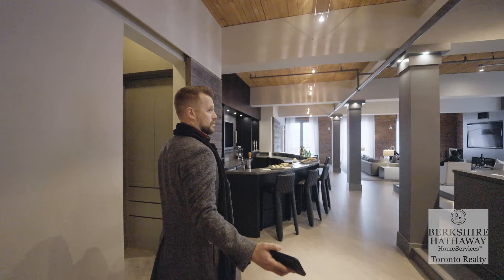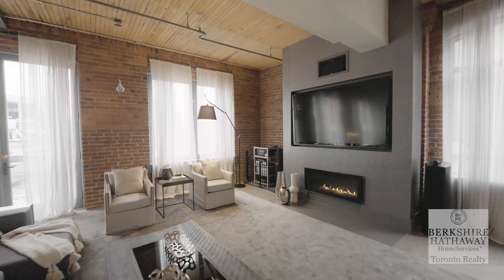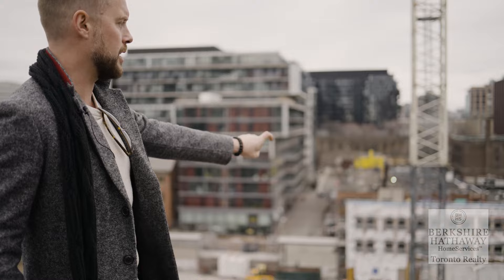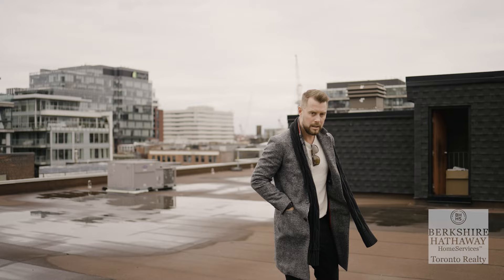King West Toronto - 468 Wellington St, Penthouse unit 600 Toronto, (Queen West Living $10 Million)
Property listings in your favourite neighbourhoods.

Kyle here from Berkshire Hathaway Queen West Branch with the BRG Team and today we have an Exceptionally Rare South Facing Penthouse With Rooftop Terrace In Highly Sought After Boutique Hard Loft Building, Only 9 Units. Over 5000 Sqft Of Open Space W No Pillars In Sight! Flexible Live/Work W 14Ft Ceilings. 3500Sqft Rooftop Terrace W Drawings To Enclose An Additional 2500Sqft Of Interior Space. Panoramic Cn Tower & City Views. A Private Elevator Opens To This Bright Grand Loft With Expansive South, West & East Views. 2 Pkg Spots. Rarest Of Rare.

These hard lofts are BIG beauties ranging between 4,000 and 5,000 sq.ft. They have all the bells and whistles, including 14 ft ceilings, wooden beams, exposed brick and private elevators. There Toronto lofts are a short walk to the Rogers Centre or a short crawl back from the trendy bars on King West. Celebrities like Arlene Dickinson and Donovan Bailey own lofts in the building. Found on a tree-lined street between Portland Street and Spadina Avenue, 468 Wellington Lofts is a classic redbrick building with vertical window panes standing at just 6-storeys. A unique benefit of living at 468 Wellington Lofts is the private elevator access to each suite. Enjoy the feeling of luxury coming and going to your loft each day.

History of the Butterick Building:
The pinnacle of Toronto loft living! The old Butterick Publishing Building, built in 1915 and converted to lofts in 2001, is what your loft dreams are made of. With only 11 hard lofts in the entire building, 2 to a floor (except the first), these are quite exclusive. Private elevator access and 5,000-6,000 square feet each, with 3 walls of windows. The lofts are all done to the nines with 14-foot ceilings, wood beams, exposed brick, and all the hard loft goodies. Music executives and star athletes live here… if you to ask how much, then it is too much, getting into the $6-million range these days. With no more than two units per floor, the massive lofts in the Butterick Building are some of the city’s largest condos – never mind lofts. And that size, along with the price, makes them rare and unique.

Rumour has it that one of the units here is the city’s largest loft – with three floors of living space and 5 fireplaces. There are some ultra-massive lofts at The Annex Lofts on Dupont, so we’d have to arrange some sort of measure-off to be sure. Even so, the smallest units here are still well north of 4,000 square feet, bigger than most houses. Heck, they are bigger than 2 Leslieville semis combined! And the larger ones are over 5,000 square feet – the biggest is more than 6,000 square feet. Even in Rosedale that would make for a big house!

Amazingly, even with sizes like that in such a boutique building, the maintenance fees are not that high. Around $1,000 or a bit less for all but the biggest unit. Which isn’t bad for 5,000sf and parking! This place will blow you away… The first time I showed one, it was the home of a wealthy hedge fund manager. Imagine turning Casa Loma into a loft… yeah… I am a lucky Realtor, having been able to see multiple units in the building. And I came within an inch of arranging to rent one to a famous Hollywood movie director.  As strange as it is, the building sits on a still-treed street in the heart of downtown. A lot will change in the future, as the massive former Globe and Mail site across the site is developed into The Well, and the new Bjarke Ingels KING Condos are built directly behind.

A lot has changed since the building was constructed in 1915 by the firm of Yolles and Rotenberg, the designers and engineers which owned the property. Except the original staircase and elevator for the building still stand in the lobby, which is pretty amazing, as there aren’t many original lobbies left in Toronto. Of Jewish descent and raised in The Ward, Leon S. Yolles had been a developer since the 1920s. Along with his younger partner, Kenneth Rotenberg, he had developed several high-profile projects, including the Park Plaza Hotel debacle in the 1920s and 1930s. Yolles is connected to today’s Page + Steele Architects through one of Toronto’s great Modernist architects, Peter Dickinson. Yolles owned a lovely plot on Avenue Road and hired Dickinson to design the famous Benvenuto Apartments, now exclusive condos. While Yolles only practiced as an architect from 1910 until 1916, he was one of the first Jewish architects to work in the province of Ontario. He changed his title to “contractor” when he officially partnered with Rotenberg in 1917. The firm of Yolles & Rotenburg, Contractors was one of the earliest property development companies in Toronto.